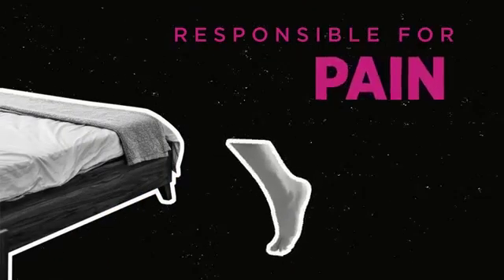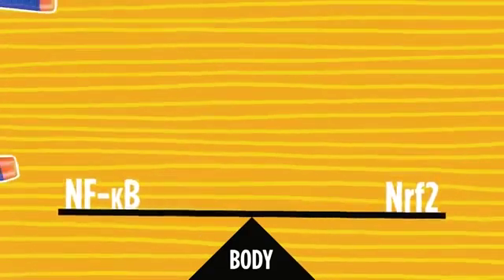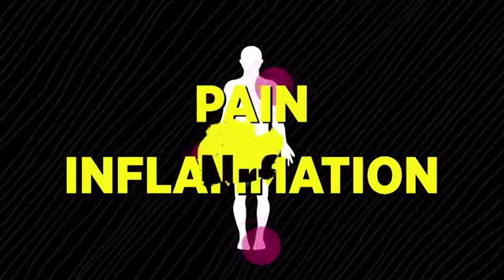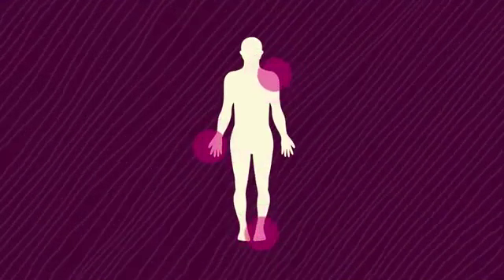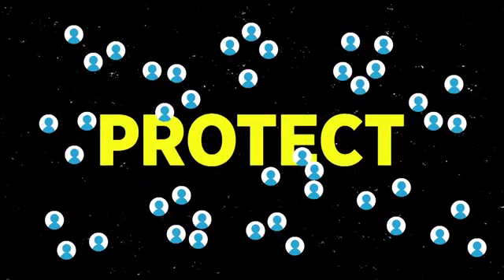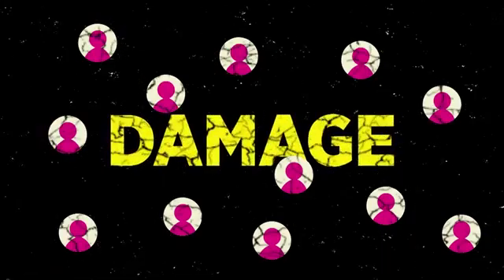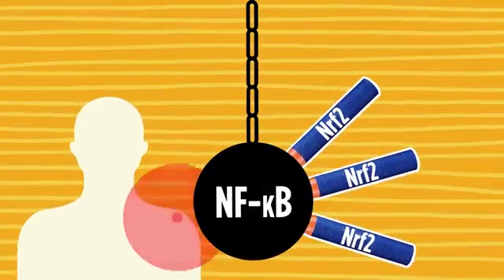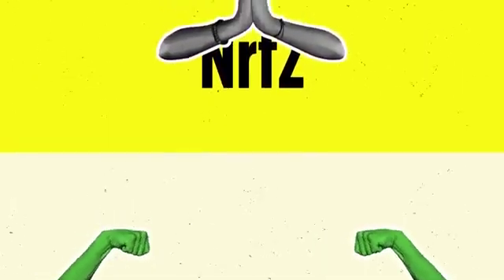The Six to Fix: A Look at NFkB and Nrf2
here are two complexes that work together in the body as a check and balance for imflammatory responses. Dr. Hannen looks at NF-kappaB and Nrf2, how they operate and can impact the body.

Dr. Hannen's book "Stop the Pain: The Six to Fix" provides important tools that you can use in order to help you STOP THE PAIN.

Facebook - Dr. Scott Hannen DC